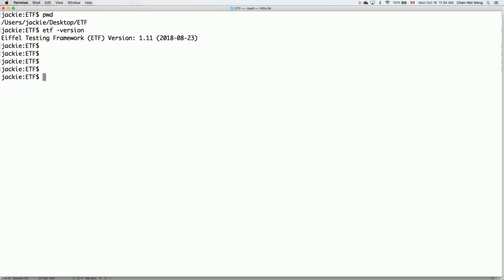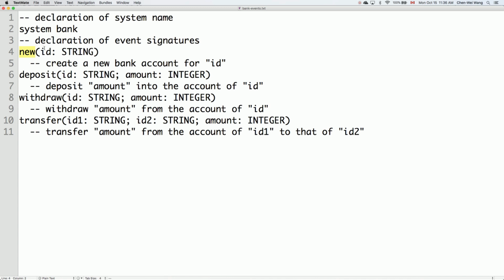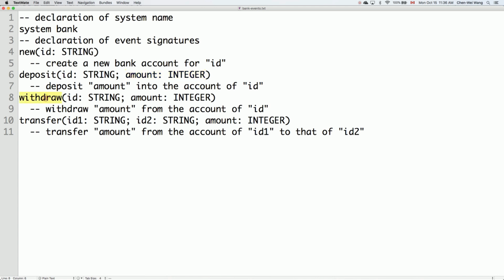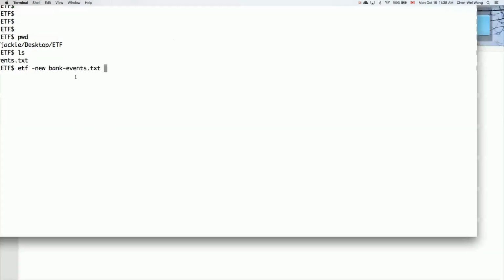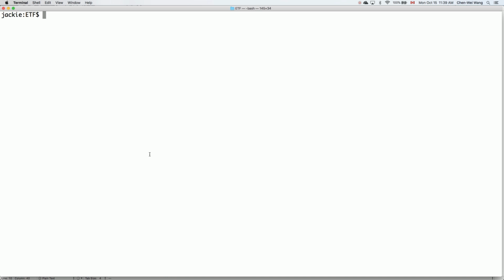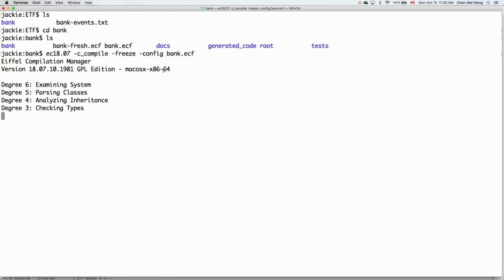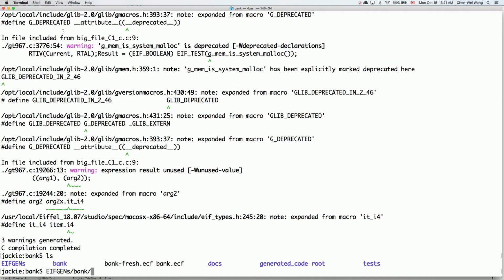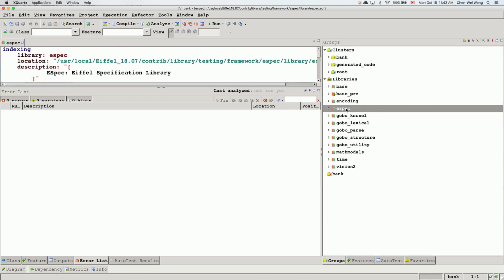CS3 Tutorial ETF 1